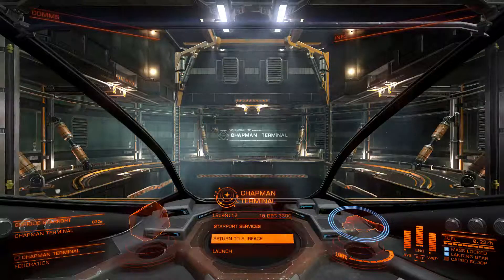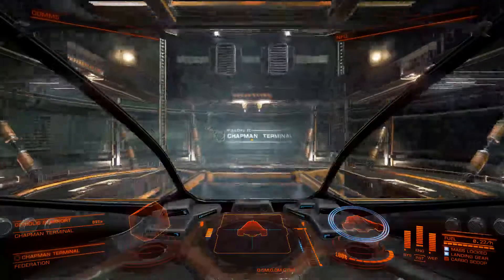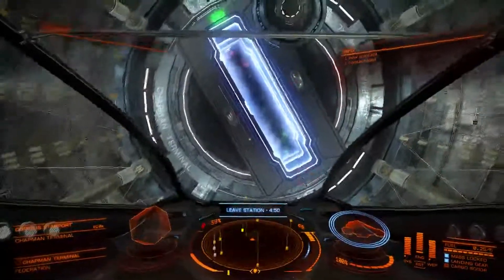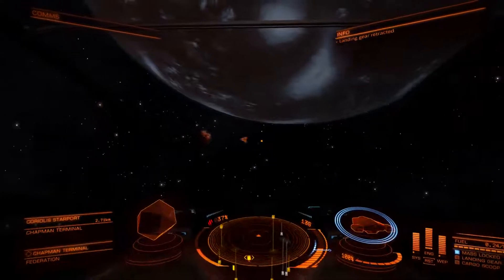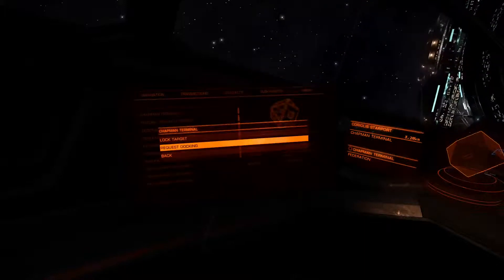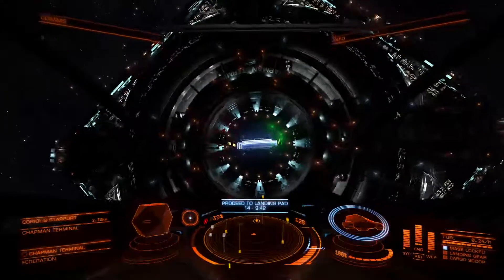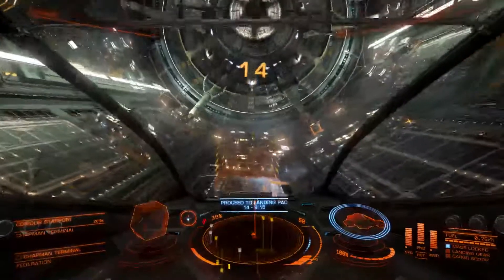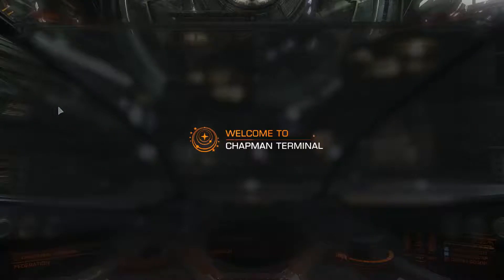Elite Dangerous: Basic Take Off and Landing Tutorial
Just a brief run down of take off and landing. The tutorial is great, but for those who like to watch videos before they play or while it downloads, figured it would give them a fair heads up.